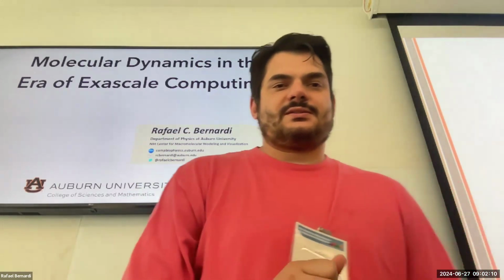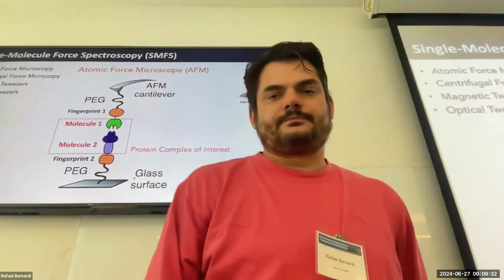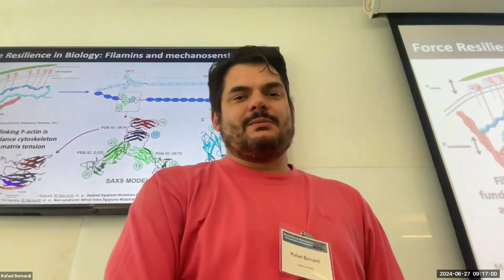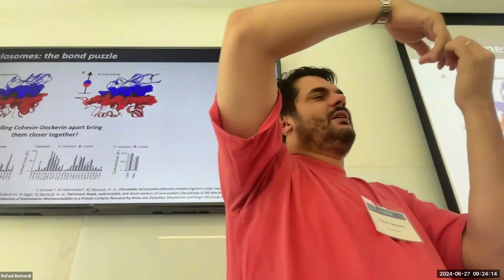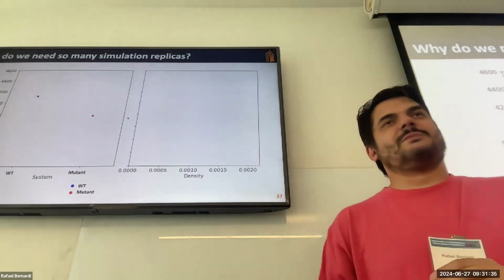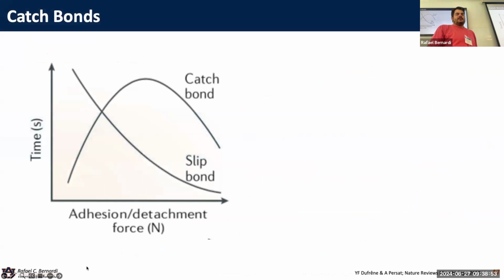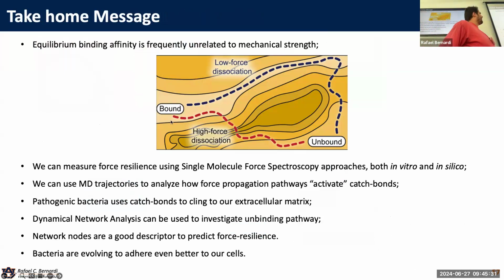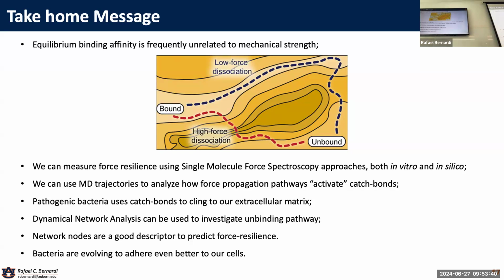Auburn-Workshop-20240624-0628 Day4 9:00 MD Exascale